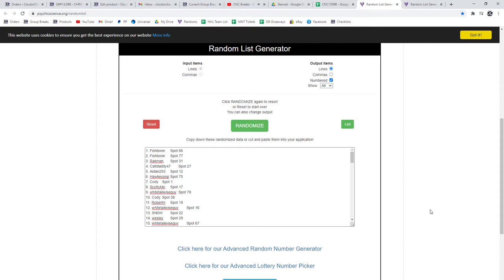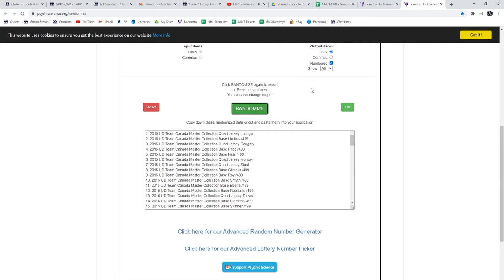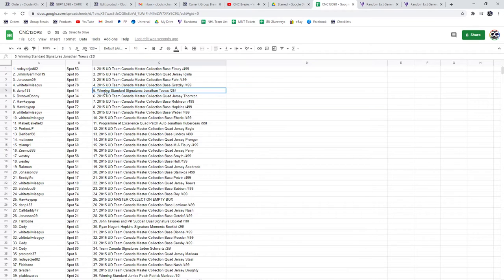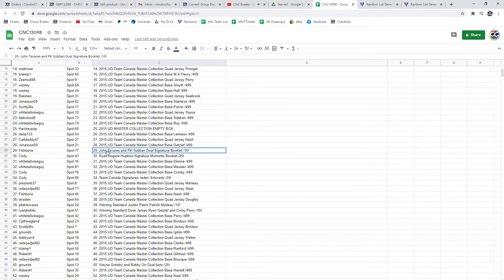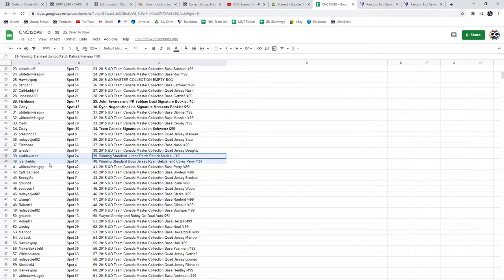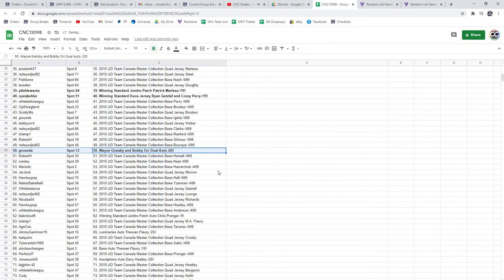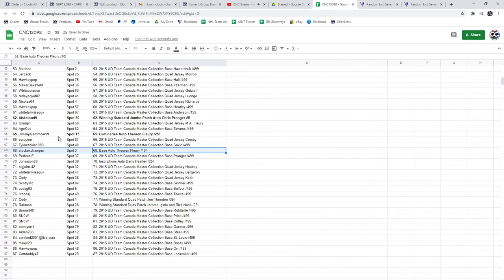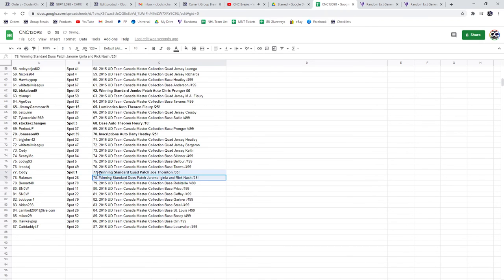C&C Team Canada Master Collection Chancer Break - C&C GB #13,098